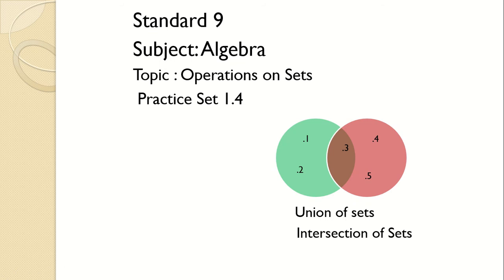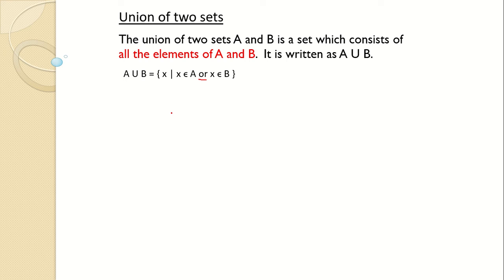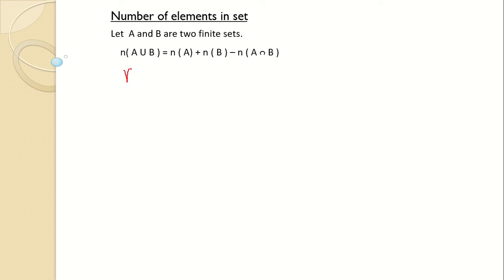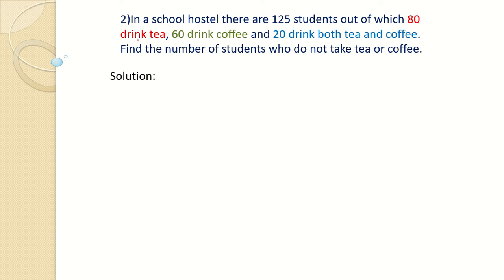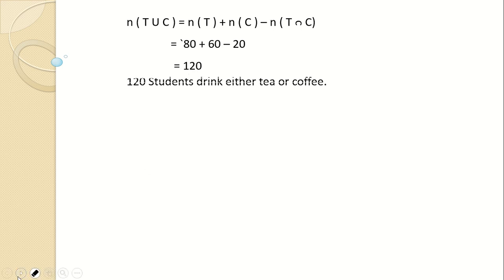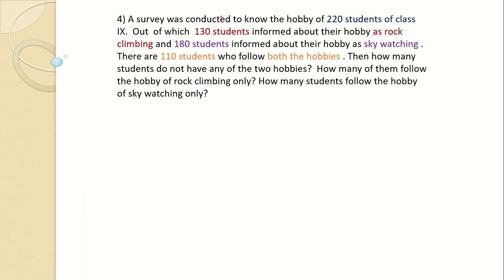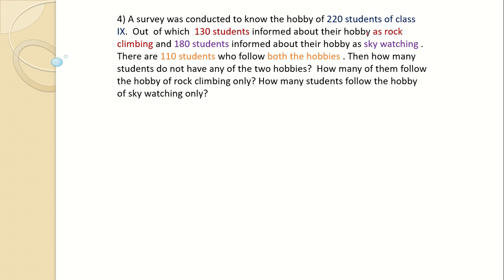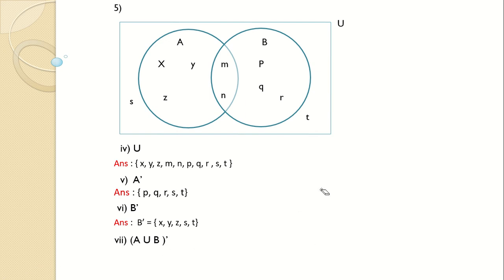Operations on Sets Standard 9Th Algebra PracticeSet1.4 Union of Sets Intersection of Sets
The video explains Operations on sets from standard 9 Algebra Practice
# Operations on Sets # Union of Sets # Intersection of Sets# Disjoint Sets  Venn diagrams
Mathematics Class Practice set 1.4 Word Problems based on Union and intersection of Sets Number of elements in Set